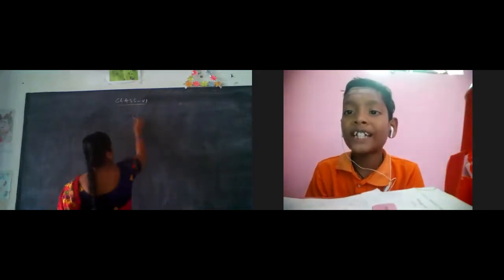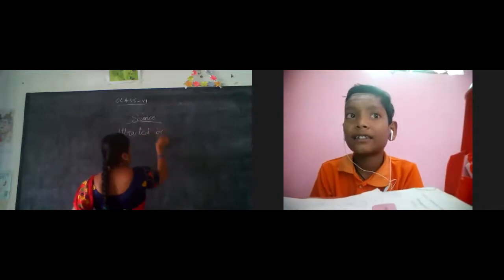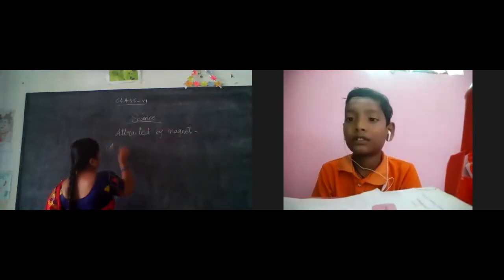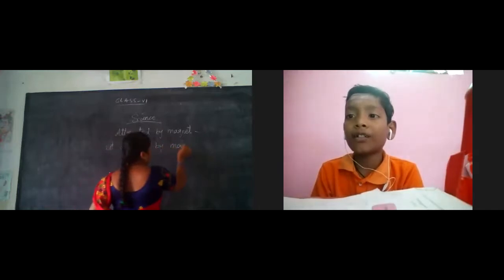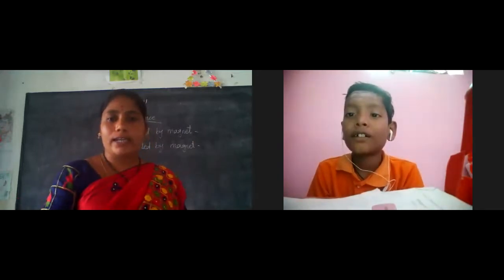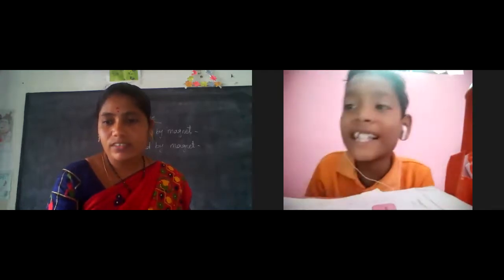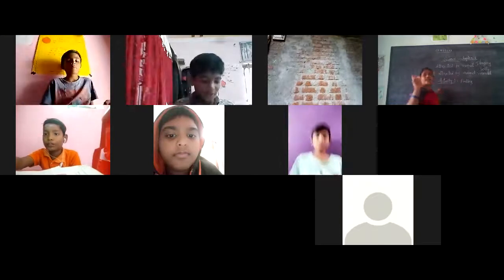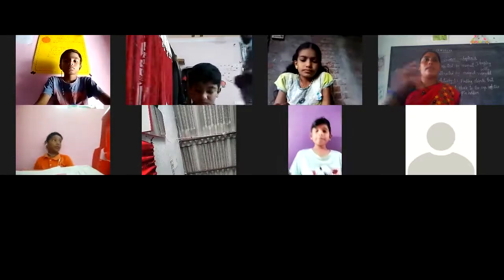Grade: 6, Science.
Finding objects which are attracted by magnets and not attracted by  magnets